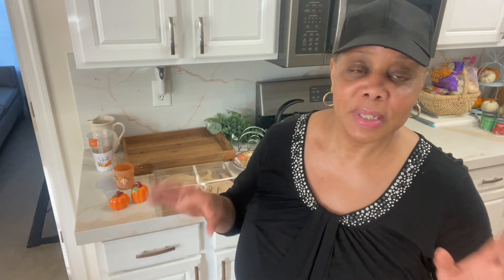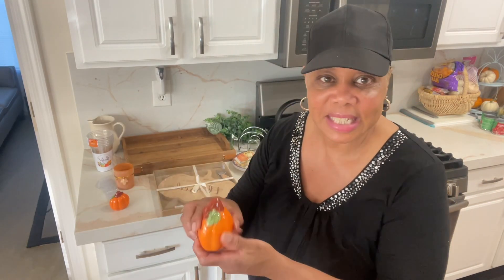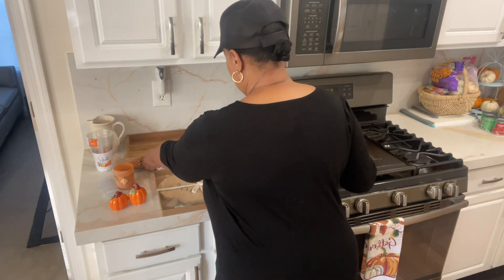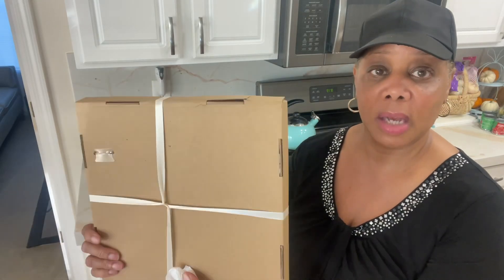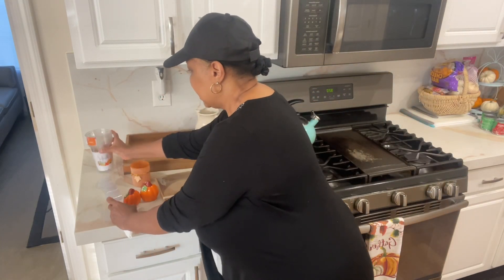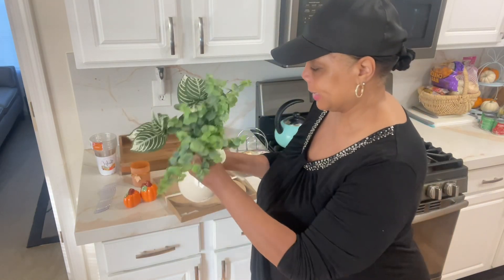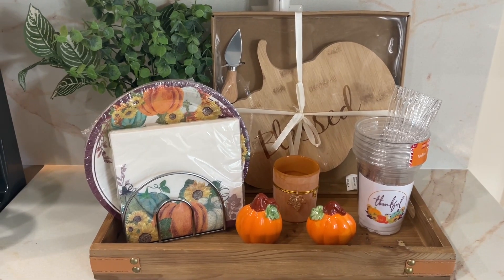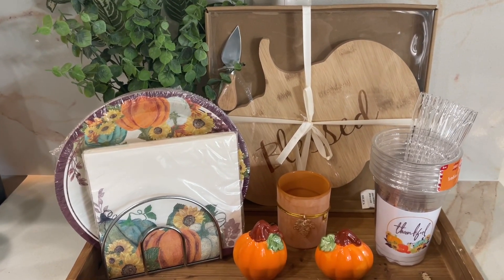VLOGTOBER DAY 4 - Fall Kitchen Decor | Create a Kitchen Vignette with me.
VLOGTOBER DAY 4 - Fall Kitchen Decor | Create a kitchen Vignette with me. Let's add some fall touches to the kitchen today.